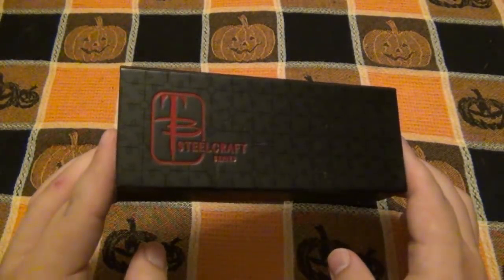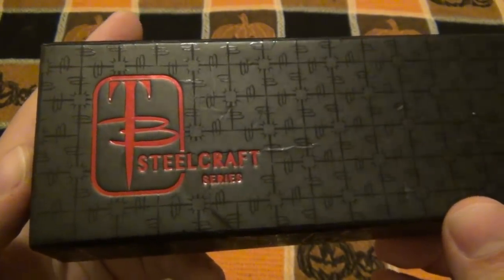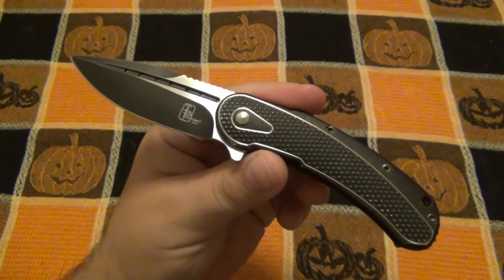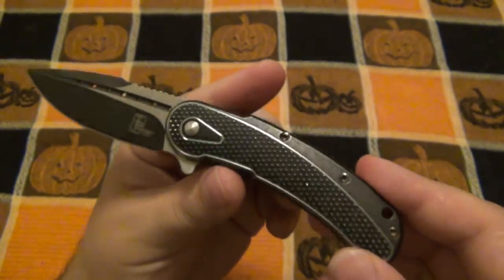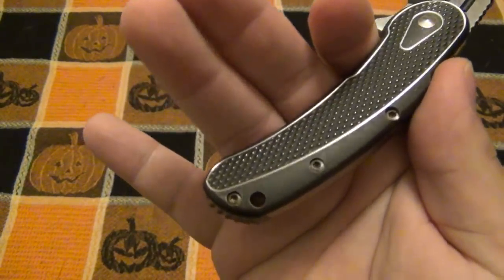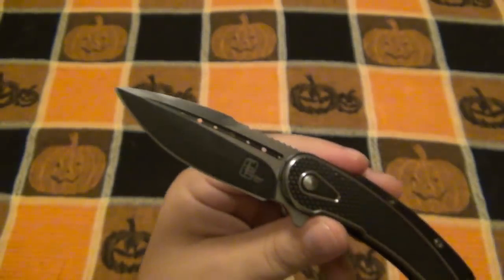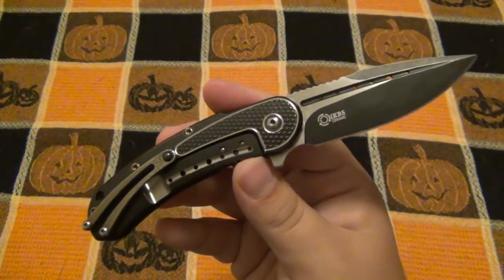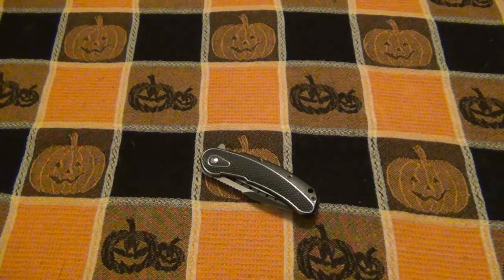Todd Begg "Mini Bodega" (Steelcraft) Really Nice Knife, But Is It $450 Nice...?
GUS SHIRT :